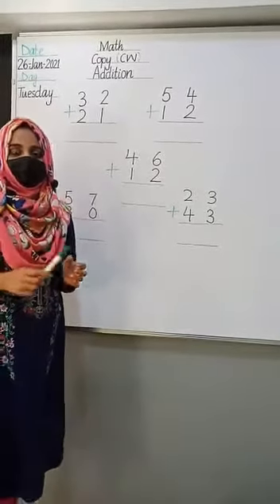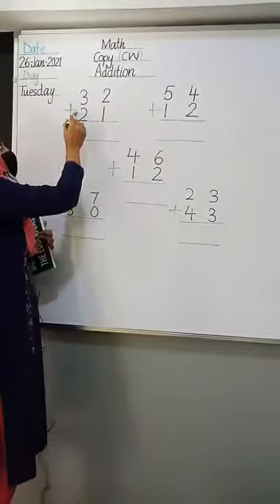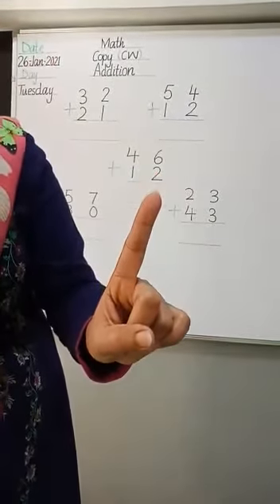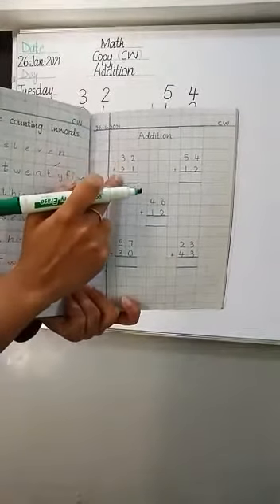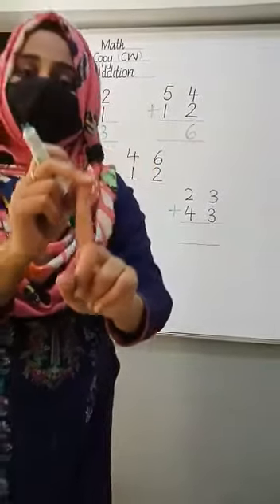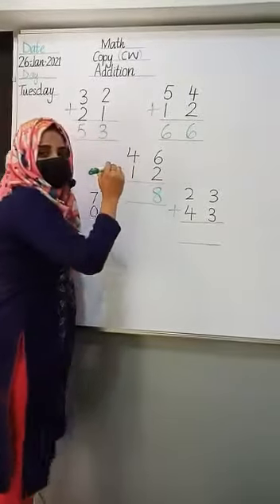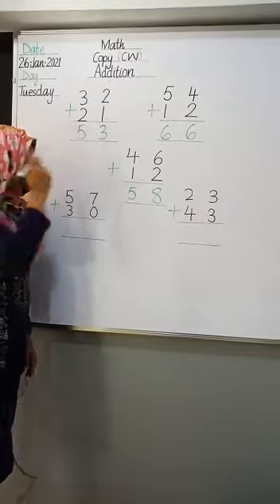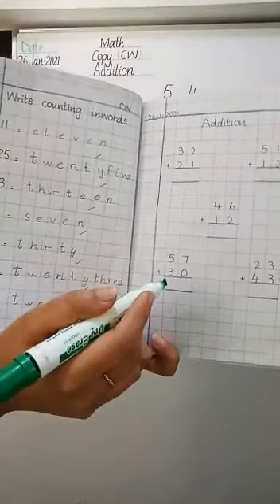KG Math lecture 26th Jan 2021 Tuesday